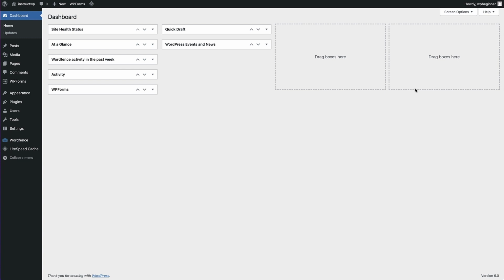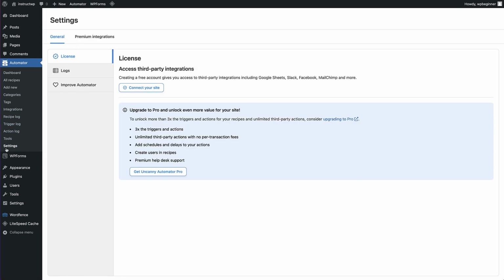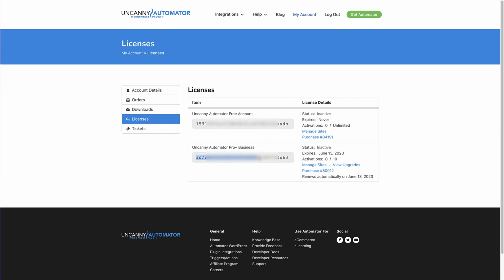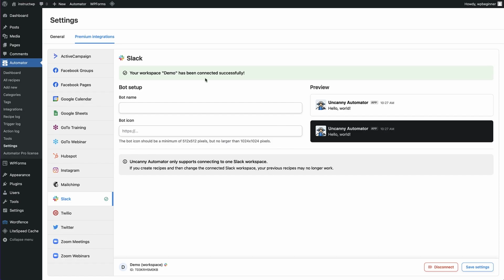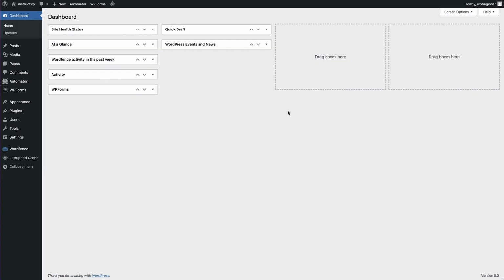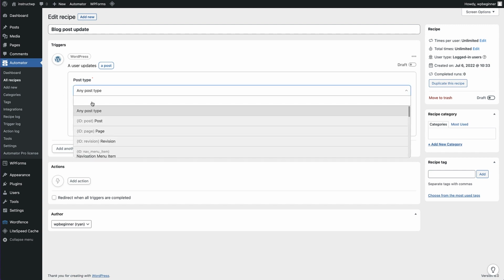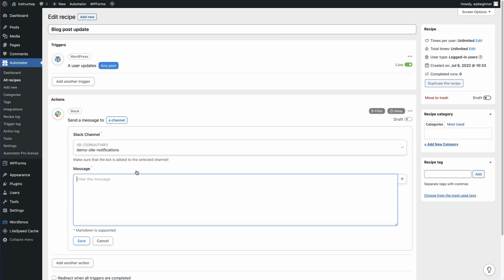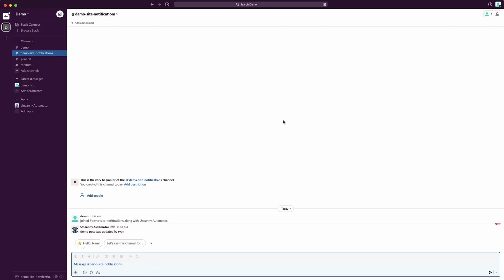How to Integrate Slack with WordPress (Beginner’s Guide)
Integrating Slack and WordPress opens up a whole new way for you to monitor events that happen on your WordPress site. By using Uncanny Automator to integrate these two fantastic platforms we can now get notifications straight to our desktop or mobile device when a writer updates a blog post on your site or a new lead form is submitted, and even when a new customer purchases something from your online store.

In this video we show you how to set up everything step-by-step with no coding knowledge needed - it's actually really easy with Uncanny Automator.

We do use the paid version of Uncanny Automator in this video for the example we set up but highly recommend installing the free version first and signing up for an account and receiving some bonus credits to test out what you can do.

--Top Resources--

The 7 Best SMTP Service Providers with High Email Deliverability

Chapters:

00:00 Introduction
00:31 Install Uncanny Automator
03:29 Connecting Slack & WordPress
05:19 Creating an Automation for Slack & WordPress